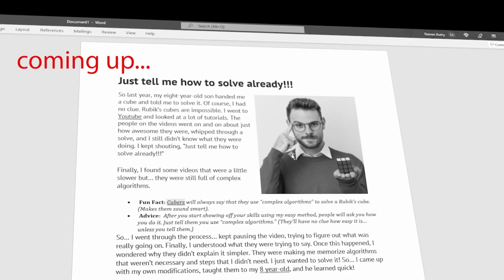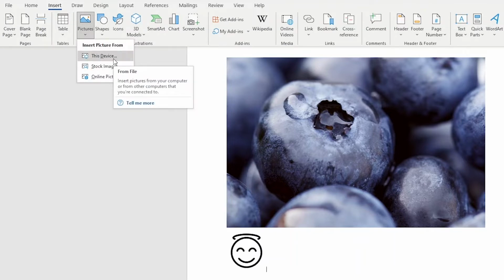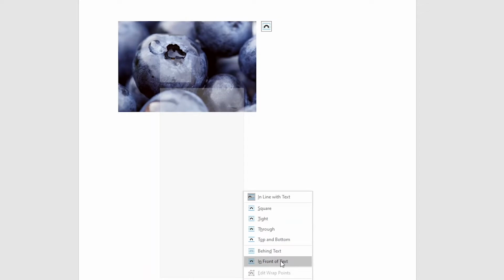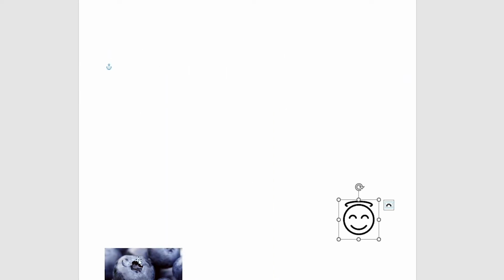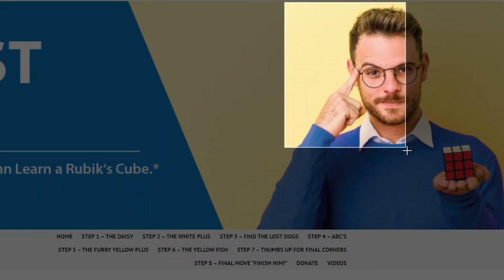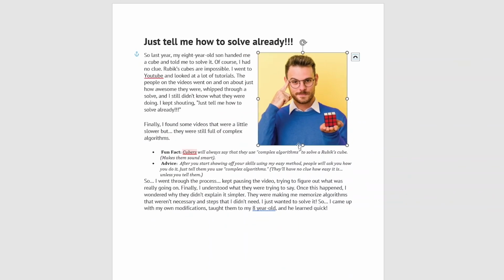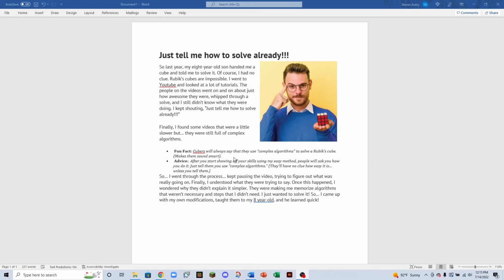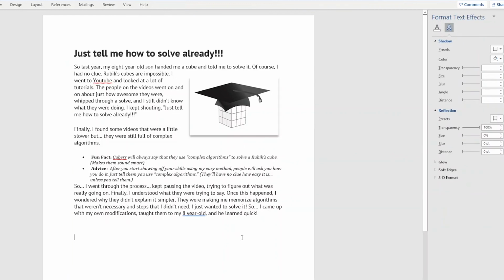Microsoft Word Tutoring | Beginners Guide/Examples | Images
Want to Learn Microsoft Word? This series is for beginners who want to quickly learn the software.
This video covers how to deal with Images and is part of the "Microsoft Word Tutoring" playlist.